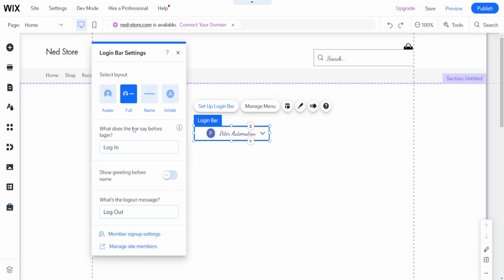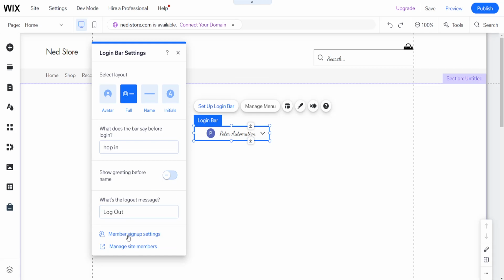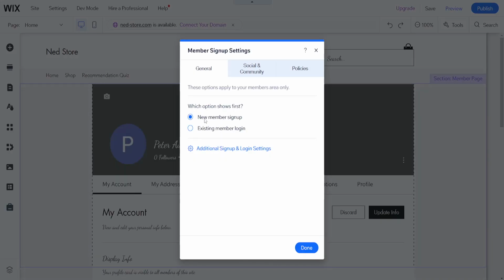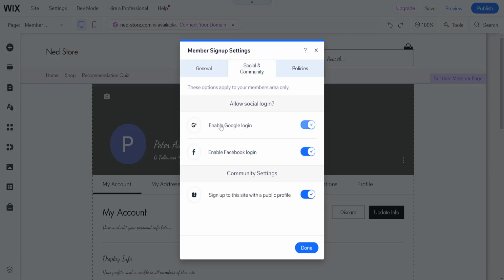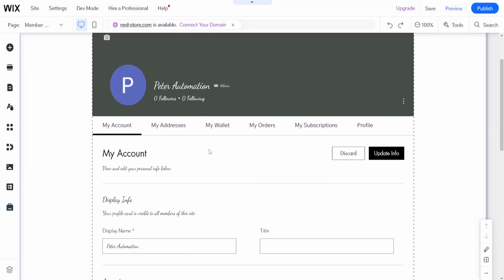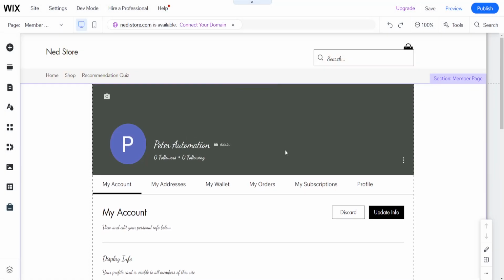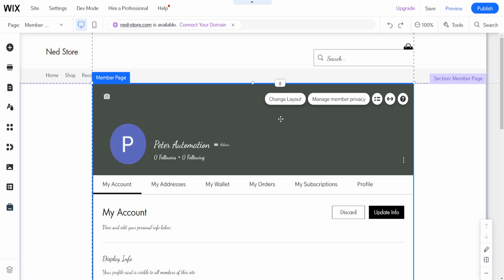How To Add Login Page To Wix Website (Login Bar)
In this video I show you how to add a Login Page to your Wix website! If you want to add a login bar on Wix then this is the tutorial for you.